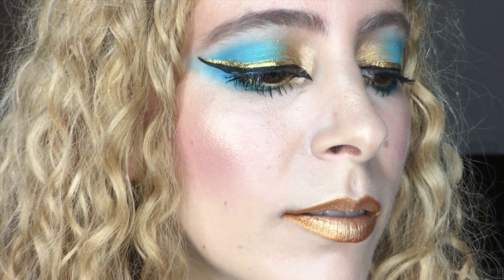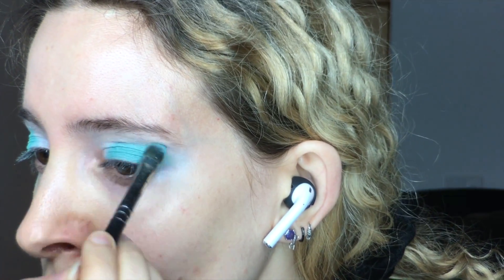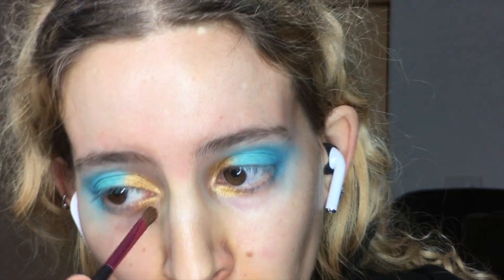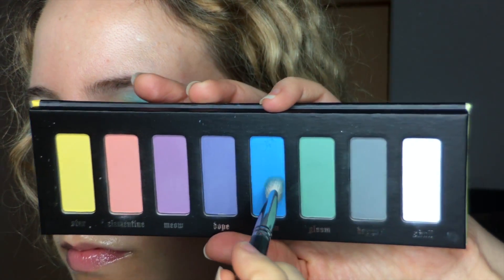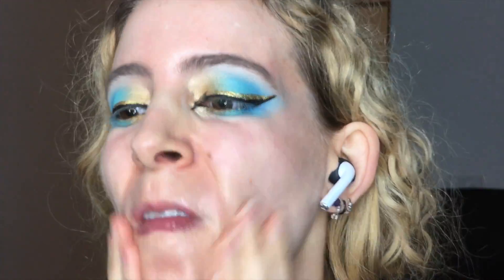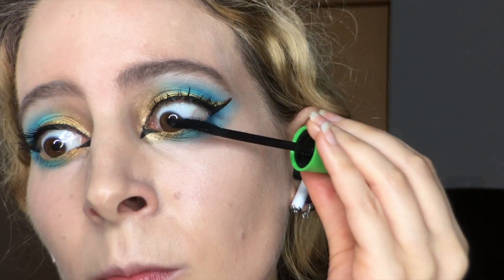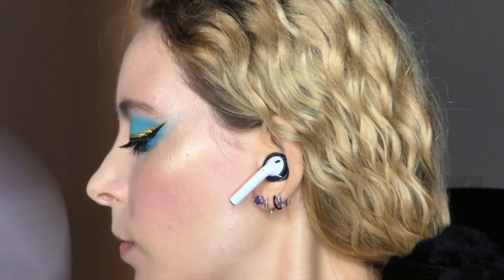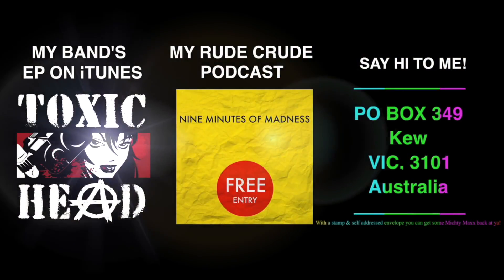Jasmine Inspired Makeup Tutorial: GRWM Aladdin The Musical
I come from a land, from a faraway place, Where the caravan camels roam. Where it's flat and immense, And the heat is intense. It's barbaric, but hey, it's home. And here's the makeup I wore to the wondrous musical production of Disney’s Aladdin!
Say Hi to me! - Mail stuff

Kew
VIC, 3101
Australia

With a stamp & self addressed envelope you can get some Michty Maxx back at ya!
iTunes Stuff

Equipment Used

Filming - iPhone SE & Olloclip Telephoto lens
Editing - iMovie

Yours Truly,